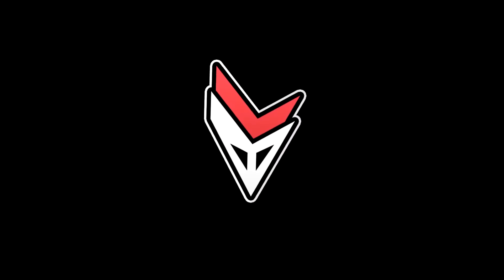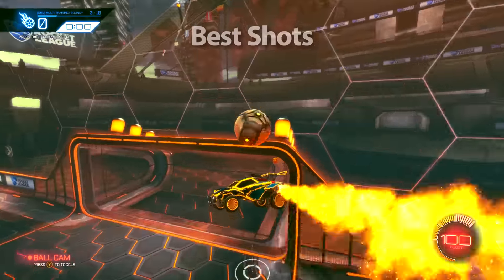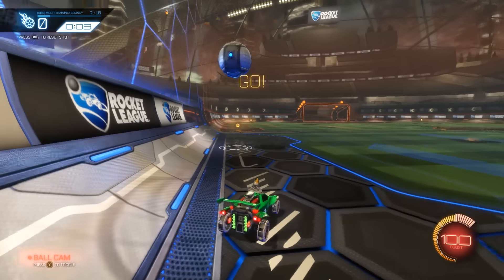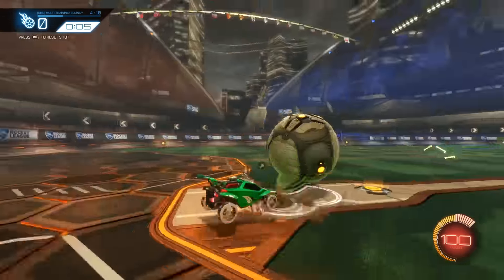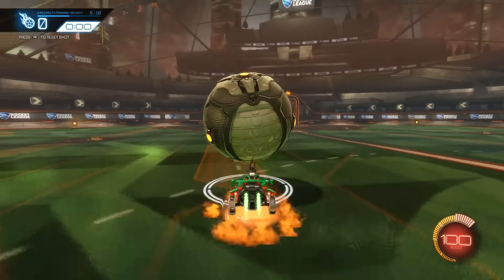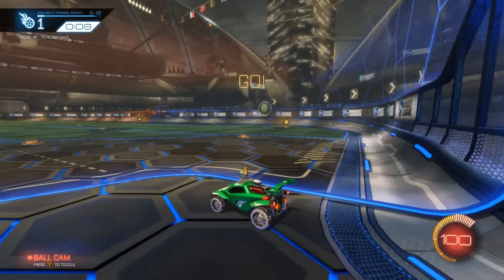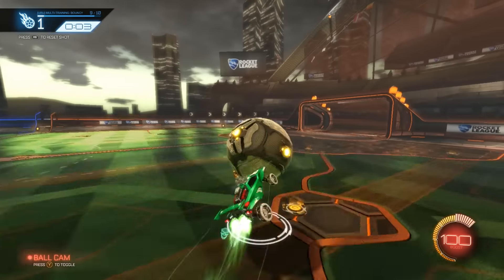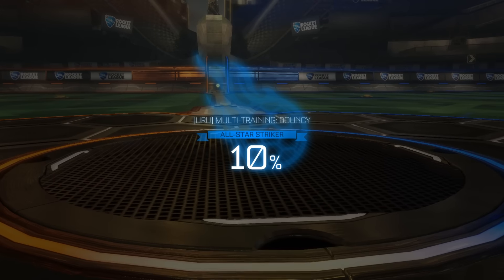Rocket League TRAINING PACK (10 shots) - Ground & Air Dribbles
Custom Training - Download Code: 0608-055E-D3E0-D94A
(PC only!)

Here I'm sharing this training pack containing 10 shots where you can practice ground dribbling, air dribbling and even just normal shots. Also, rebounds.

The cool thing about this training sequence is that you can choose how you complete these shots. It's designed to work with these certain styles of offense. I recommend this to anyone who'd like to do practice general ball control.

If you add this custom training into your favorites, you can easily start messing around in it while you matchmaking, or doing whatever you do in your free time...

LINKURU'S LINKS

URU CREW

MUSIC